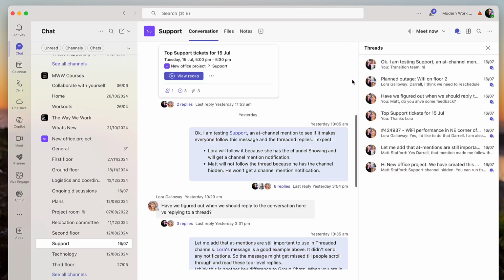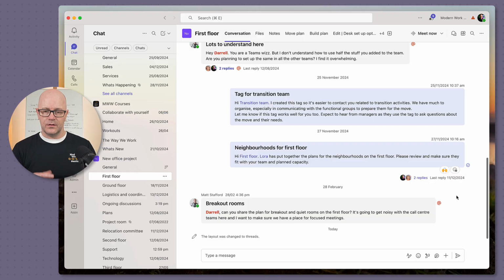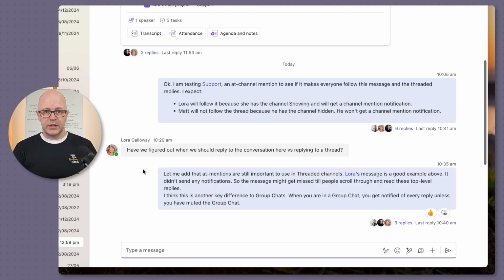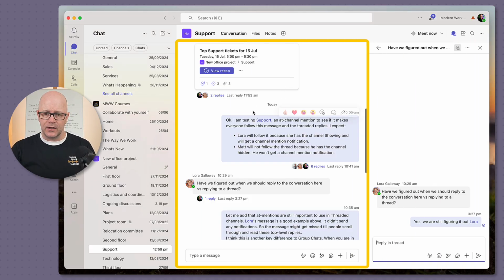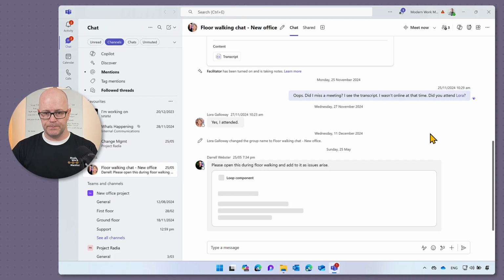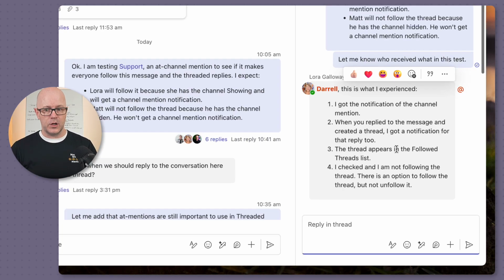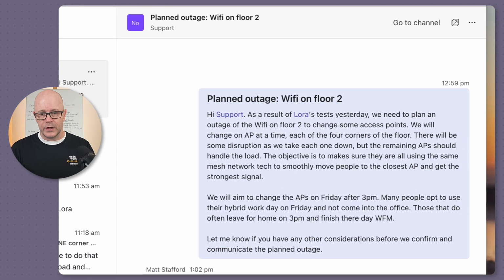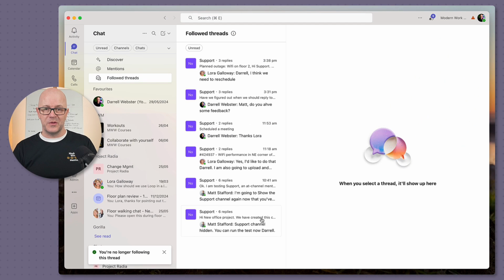NEW Teams CHANNEL THREADS? How do they work?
Part 1 of three in the Ultimate guide to Threaded Channels in Microsoft Teams. This video dives deep into the new format for conversations in Teams channels.

0:00 Introduction
0:45 What are Threaded Channels? New channel.
3:00 Changing existing channel to Threaded format
6:03 How do they work?
8:26 Reply to a message to start a thread
9:54 Following threads and notifications
15:03 What causes you to follow a thread?
16:23 Can we read all threads together in one place?
18:37 Tip - Focus on a single thread
19:34 Show all the threads in a channel
20:45 Unfollow a thread